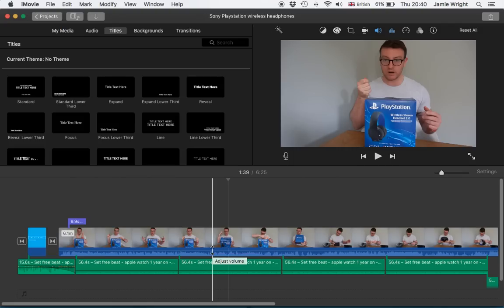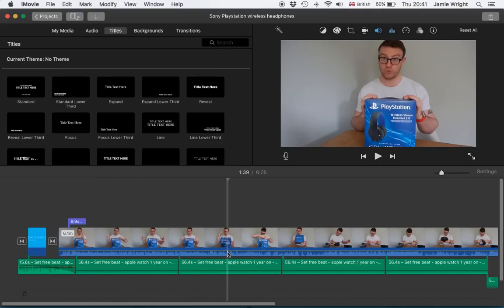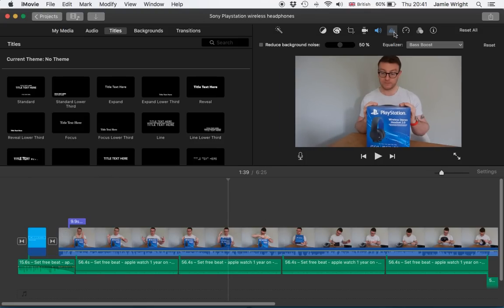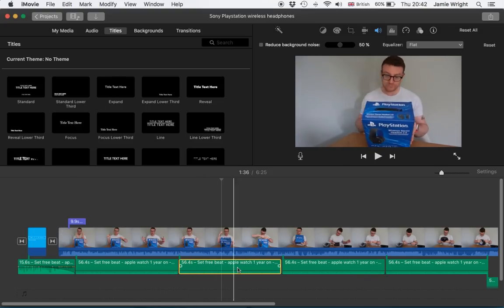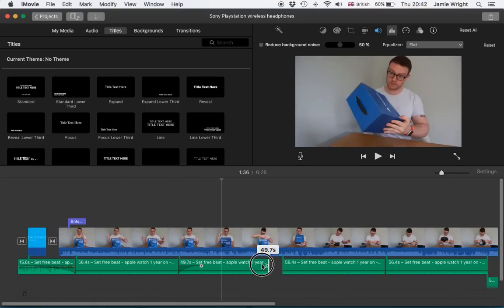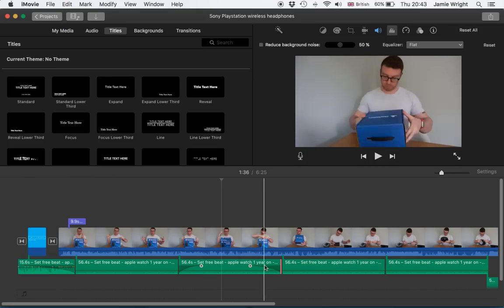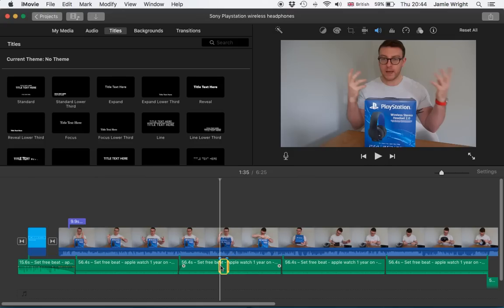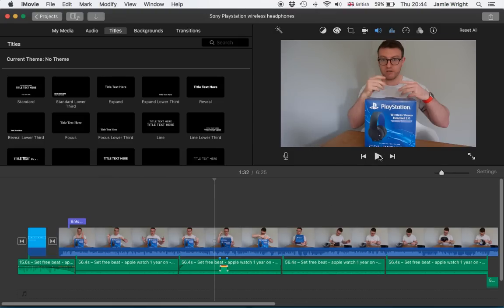Sound and volume editing - iMovie for Mac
Hi guys, so here I wanted to show you very quickly how to use some of the basic, but useful, sound editing parts of iMovie on the Mac.

I show the following in the video:

-How to adjust volume on the video's audio track in iMovie
-How to add/adjust the equaliser
-How you can fade in and out background audio/music
-How to adjust the volume of a particular section of your track - great for when you need a particular part louder or quieter.

Nothing too fancy, but I know when I was learning how to do this, it seemed to take ages to found out how!

So, hope you find it useful anyhow!

Made in iMovie 10.1.2

Please do drop a like or subscription if indeed you did like - new channel, so all support greatly appreciated!

@MrFitGeek        Twitter and Instagram